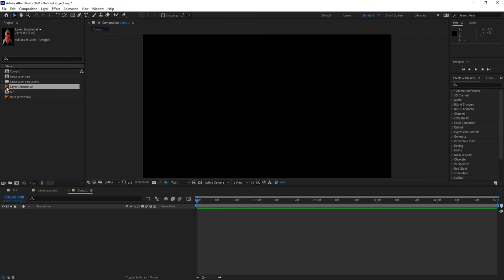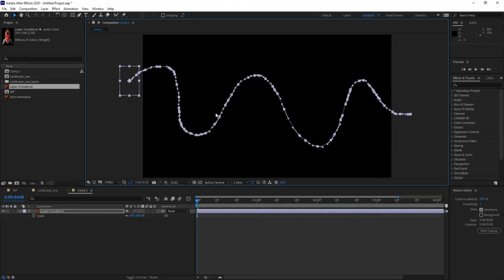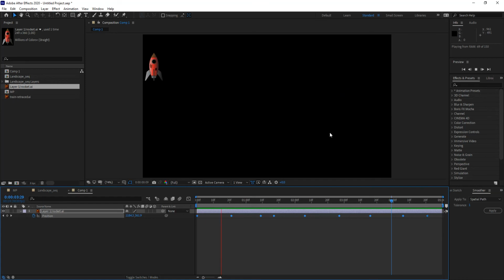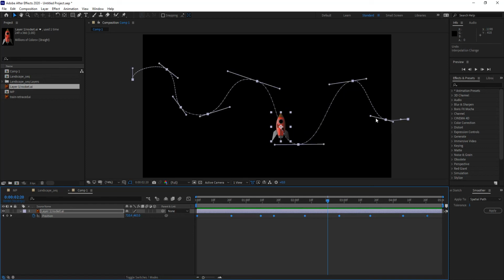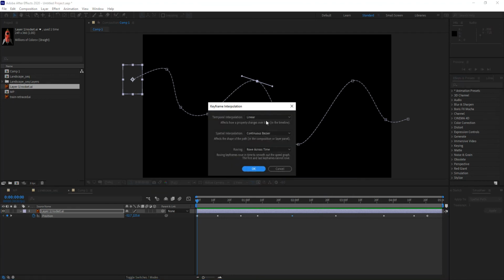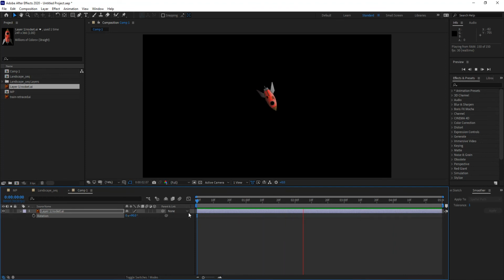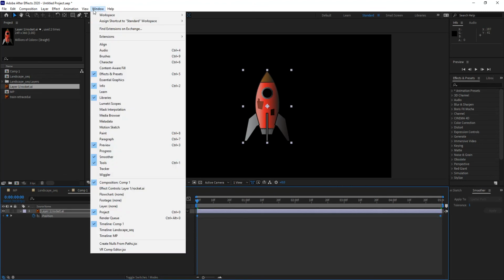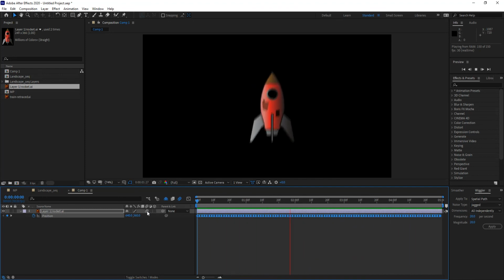After Effects Motion Sketch Wiggle